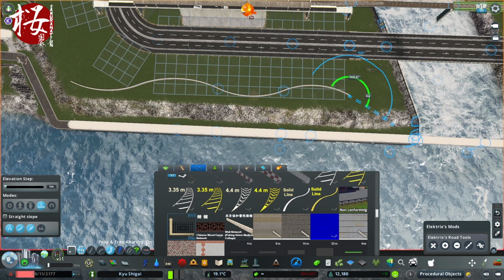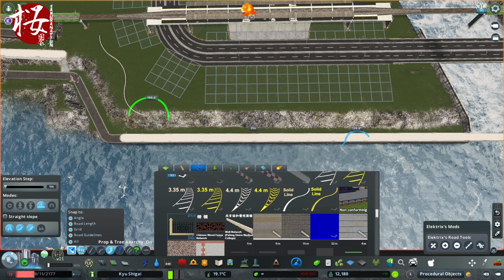A sea looking sea front Japan - Kyū shigai - Episode 23 - Cities:Skylines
Losing all my data for both Shimayama and Isolement was a big hit to me but out of the ashes rises Kyū shigai.
Kyū shigai is the ancient capital of Kyushu with a large station hub and castle at its core.
Join me as I not only back up my data every five minutes but bring life to this old city.

PC Specs:

CPU: AMD Ryzen 9 3900XT
Ram: 64gb Corsair Vengeance 3200 MHz DDR4
GPU: Gigabyte Nvidia GeForce RTX 2070 Super 8GB
HDD: 1TB M.2, 250gb SSD, 4tb Nas
Display: MSI MAG241CP x3 Display Port, 144hz
OS: Windows 10